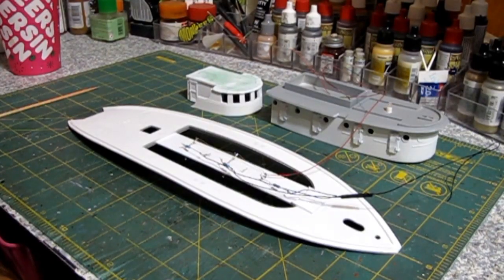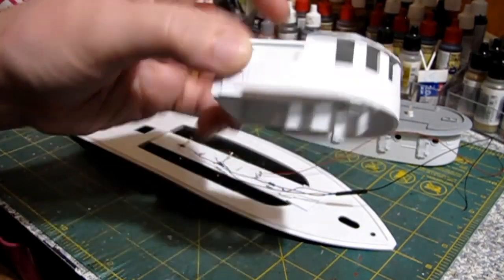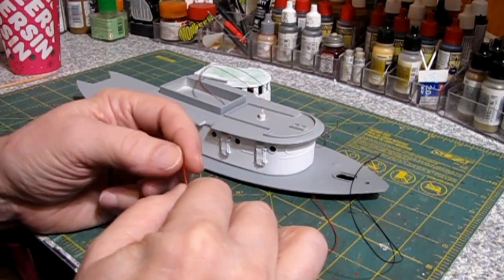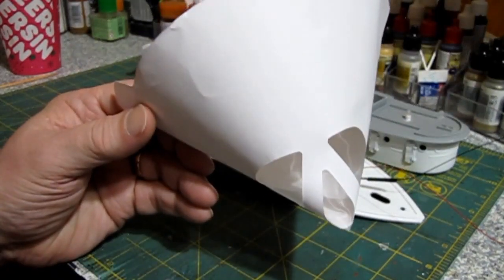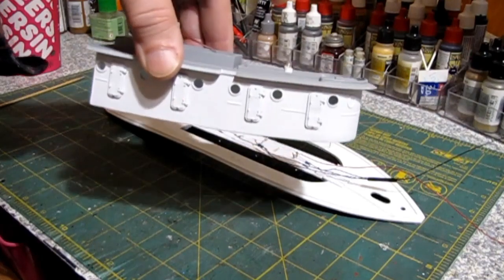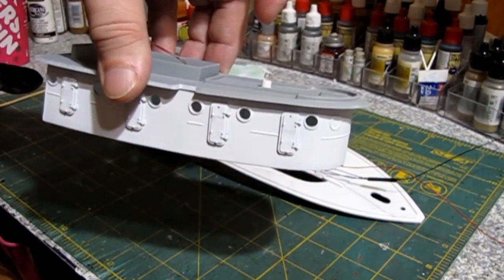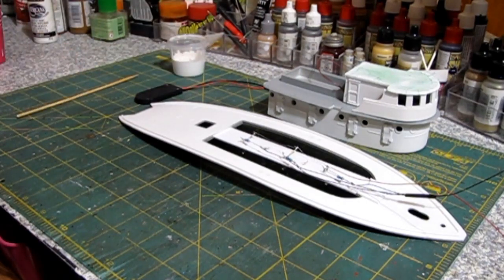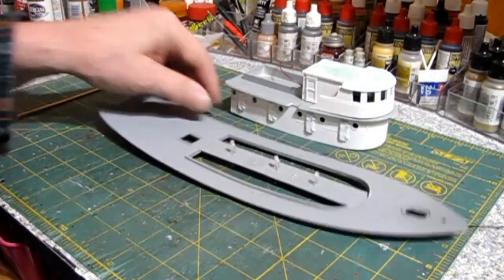Lindberg Diesel Tugboat Ep5